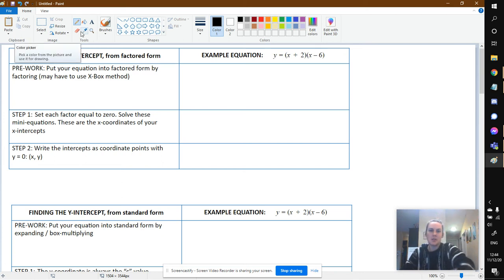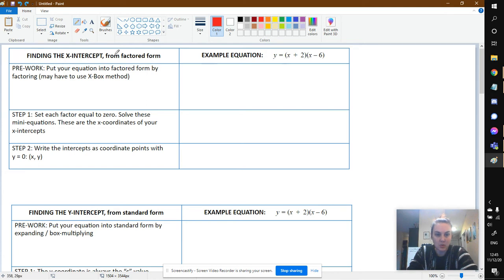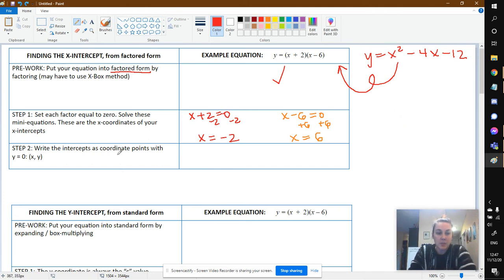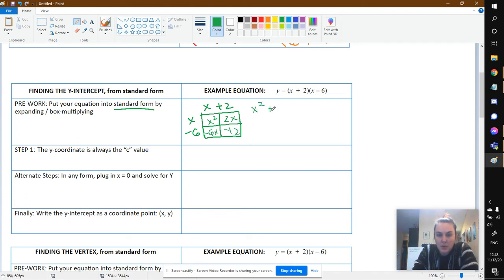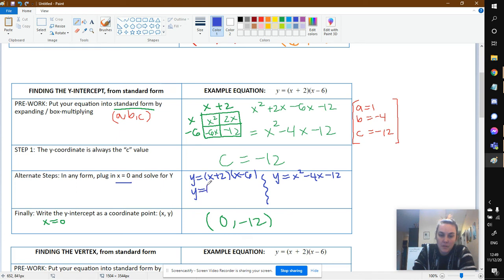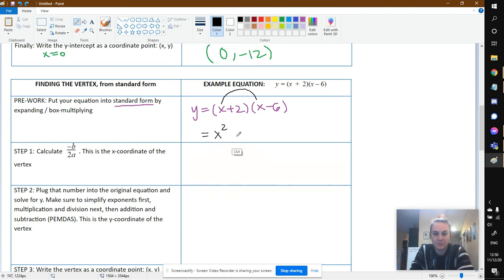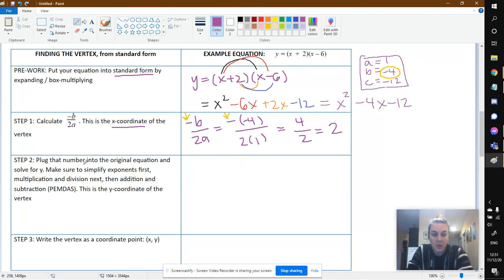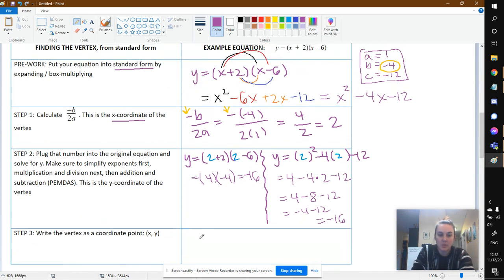20.11.12 asynch - "Four Main Points of Parabolas" (due 11/15)